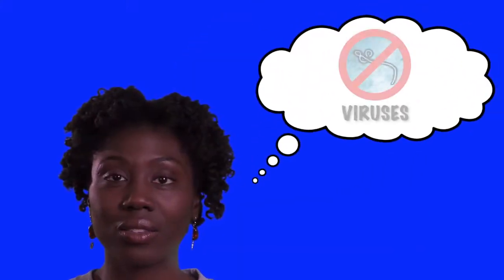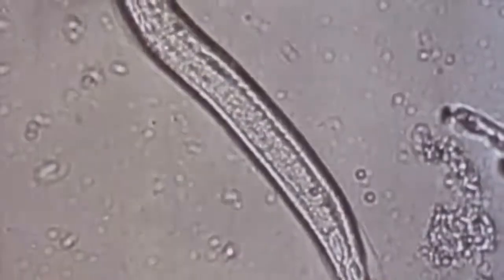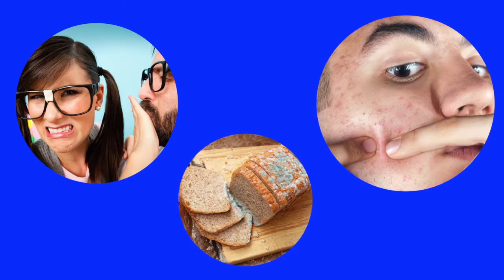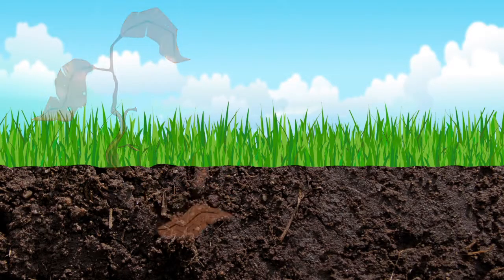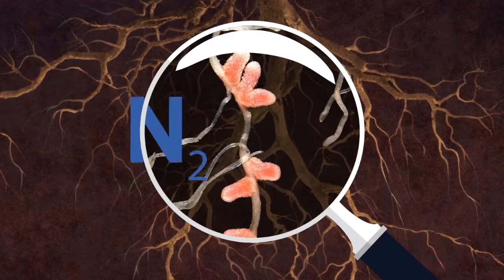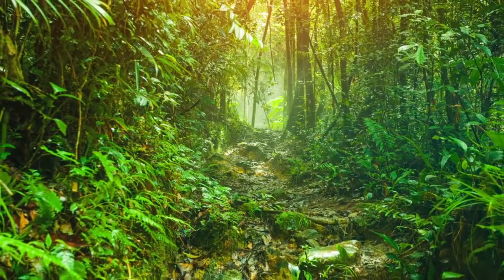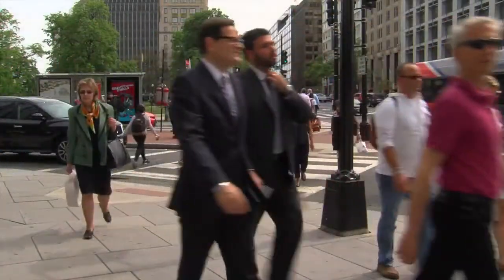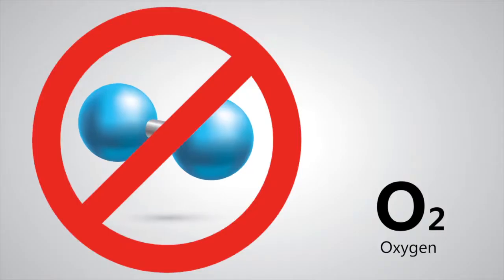Can We Live in a World Without Microbes?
What would life be like in a world without microbes? No infectious diseases, no moldy food, no bad breath. Sounds great, right? Find out in this installment of BioFilms!

Written and Produced by Erika Shugart, PhD

Narration by Chaseedaw Giles

Filmed and Edited by Sam Mandl and Chris Condayan

Production Supervisor Katherine Lontok, PhD

"Fearless" by Reaktor Productions
"Easy Does It" by Olive Musique
"Green Fever" by Flash Fluharty
"Where I am From" by Topher Mohr
and Alex Elena
"Back of the Room Hang" by Jingle Punks

Additional Photography

"Nitrogen Defeciency in Wheat"
by CIMMT on Flickr

"Material Girl" Madonna Parody

Performed by Chaseedaw Giles

Music track courtesy of Karaoke Version
and Tency Music